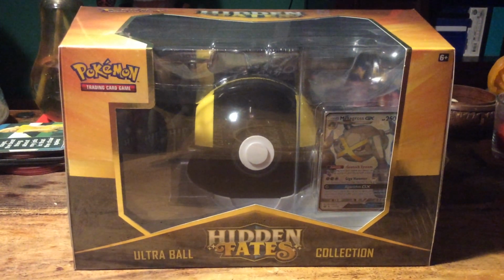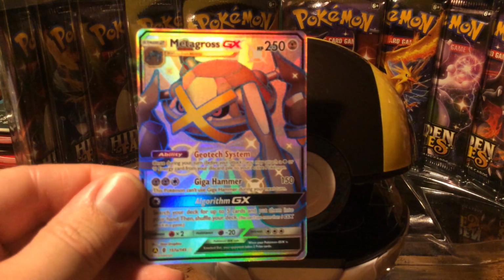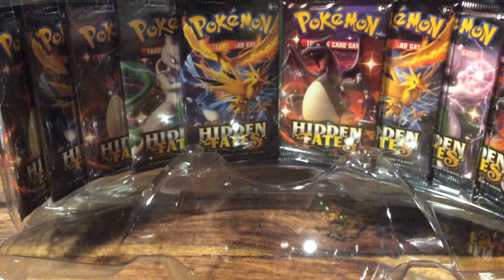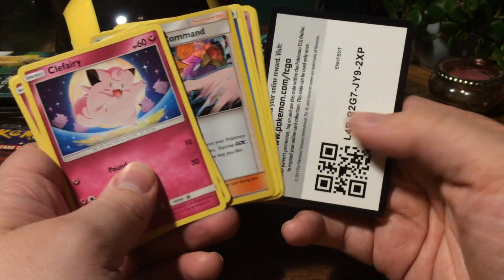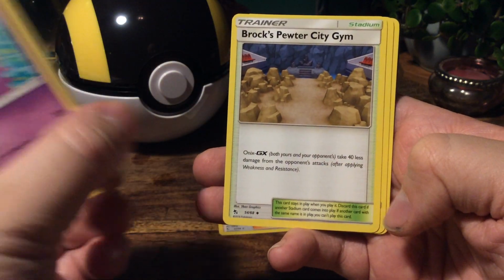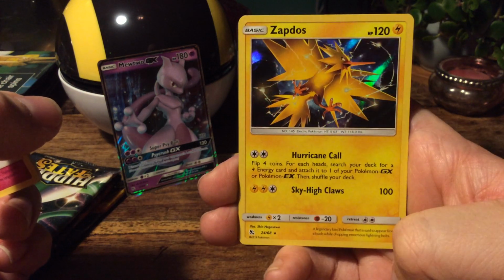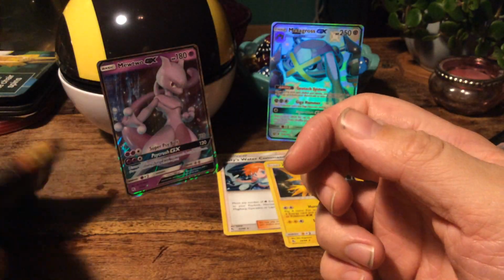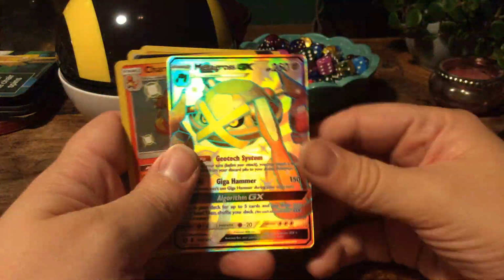Pokemon Hidden Fates Ultra Ball Collection Opening!